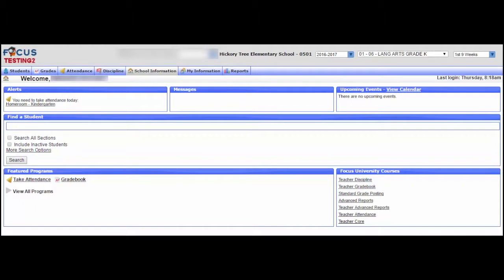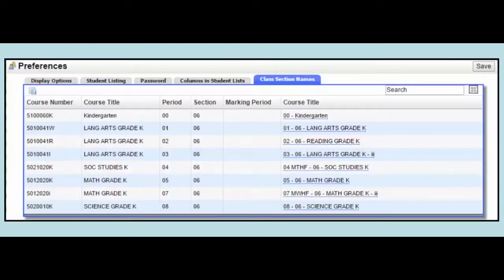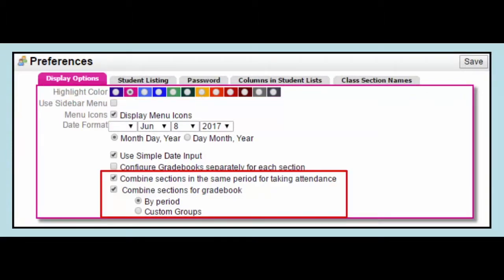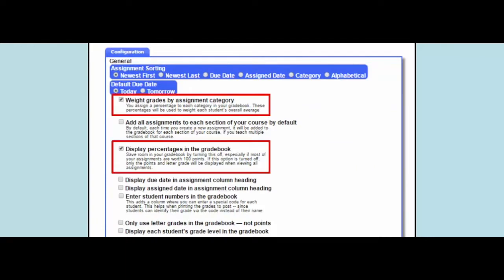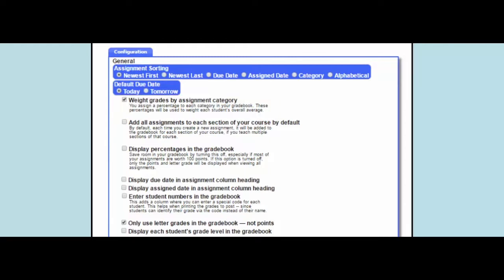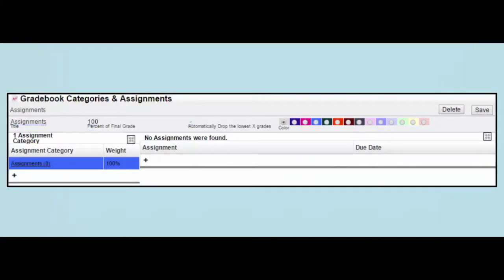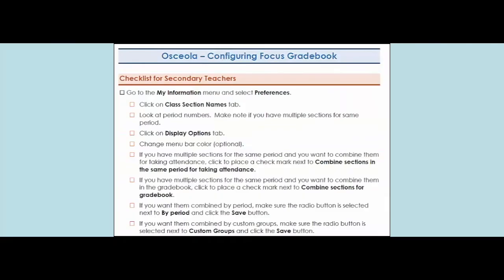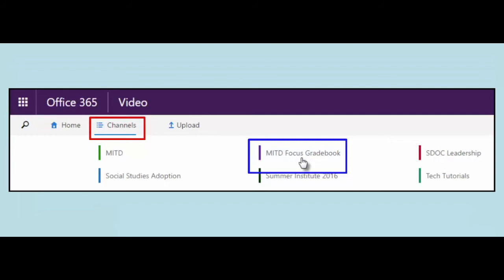TIPS for Teachers 6 FOCUS Gradebook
One of the things teachers need to do each fall is setup their Focus gradebook for the new year.